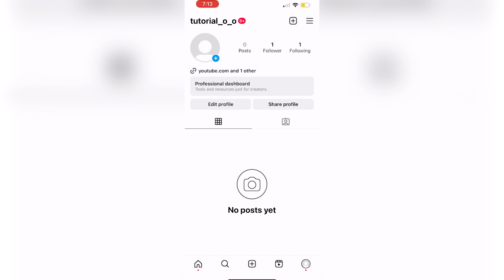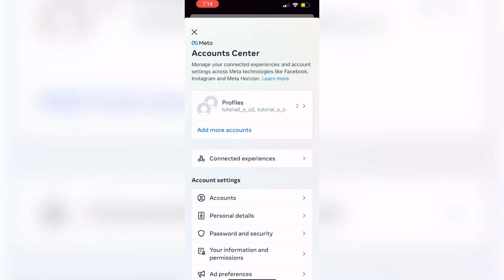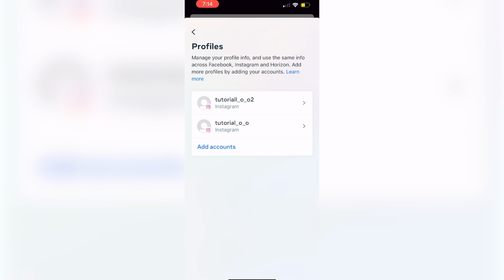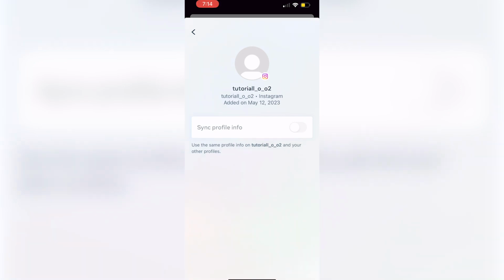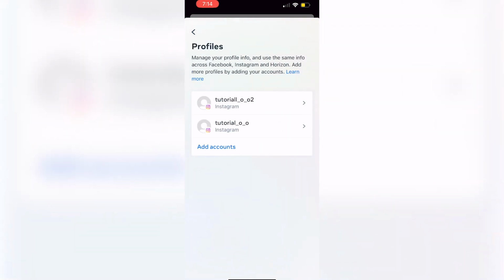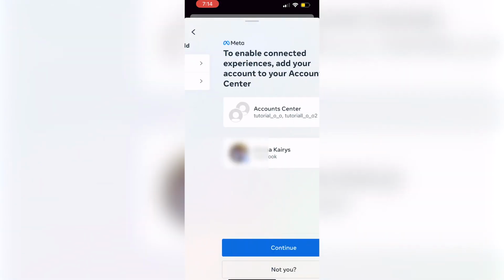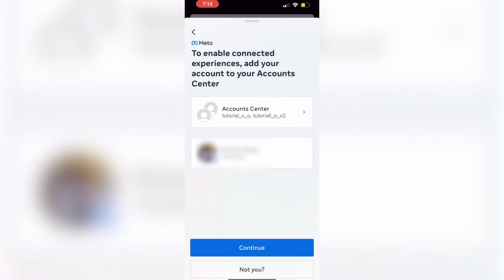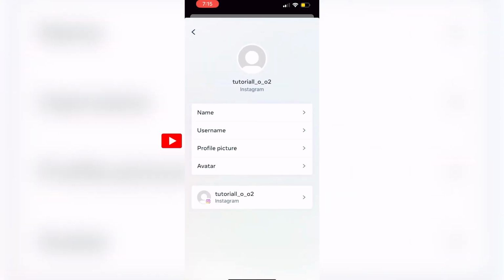How to Sync Instagram and Facebook Accounts (2025)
How to Sync Instagram and Facebook Accounts

In this video we show you How to Sync Instagram and Facebook Accounts. If you want to know How to Sync Instagram and Facebook Accounts then this is the perfect tutorial for you.